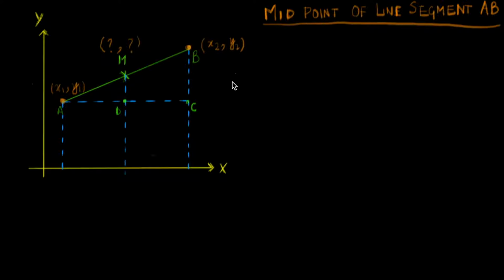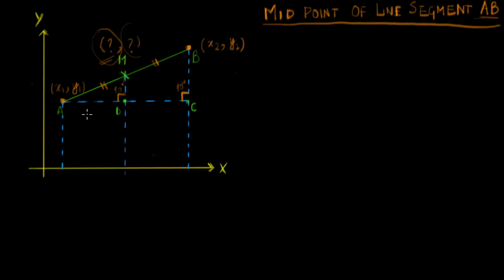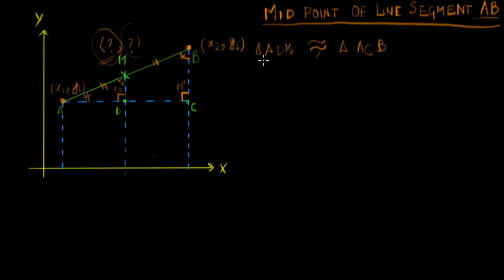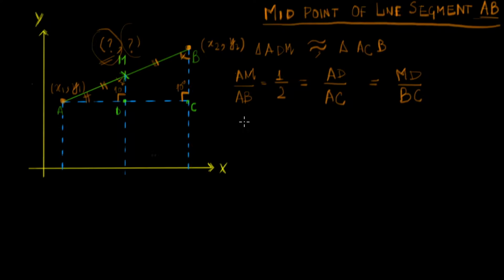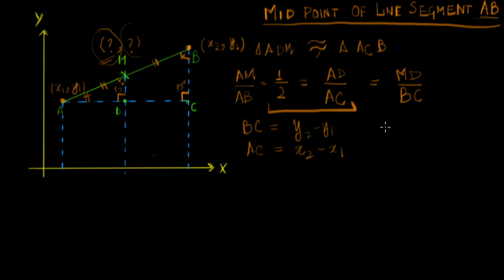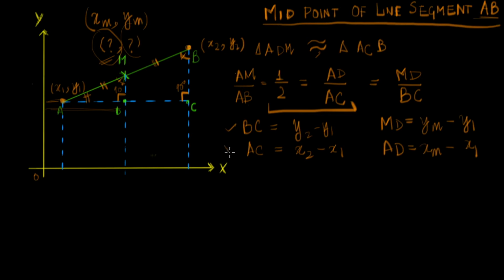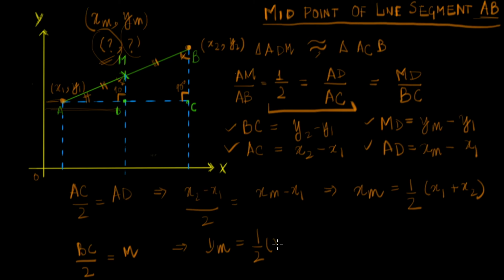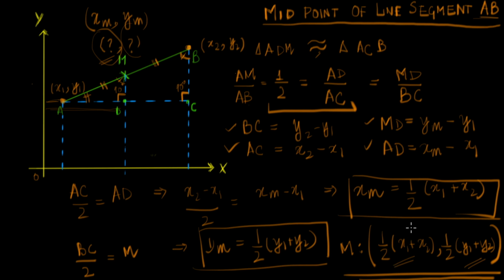Cartesian Coordinates | Midpoint of a Line Segment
Here, we evaluate the formula for the coordinates for the midpoint of a line segment AB. We use the rules of similarities to equate the ratios of the sides of the two triangles.